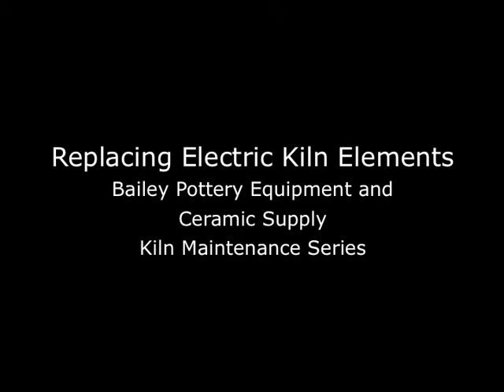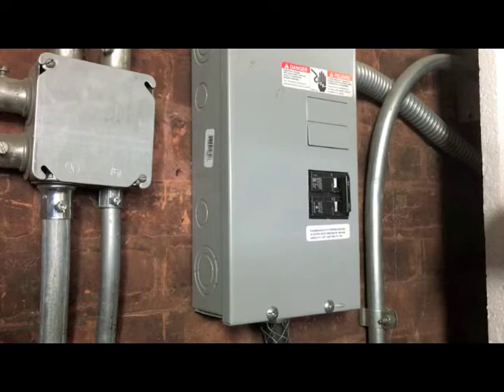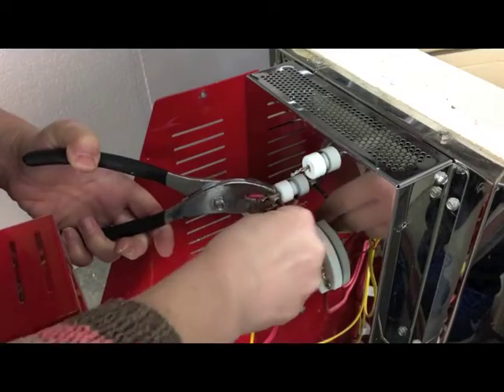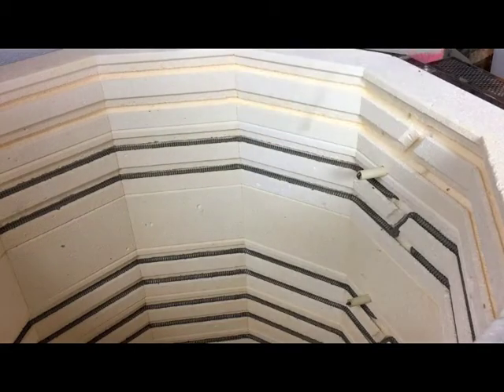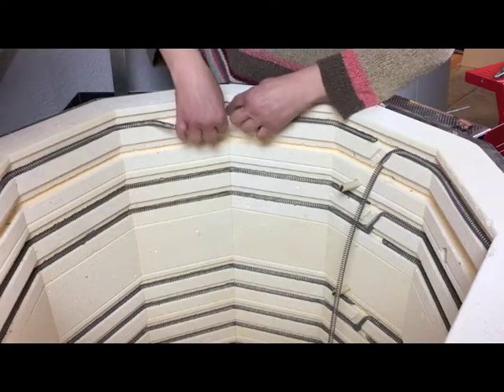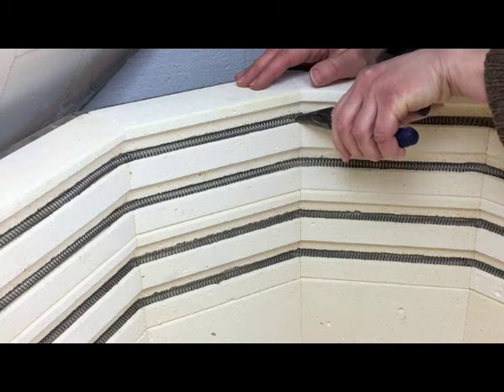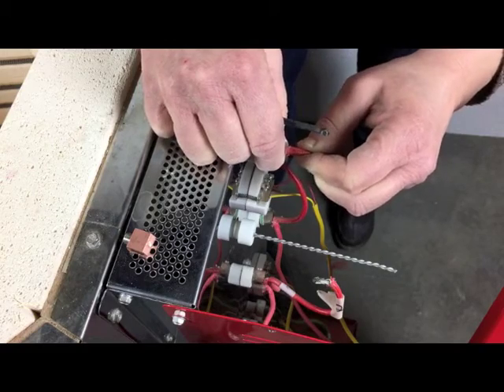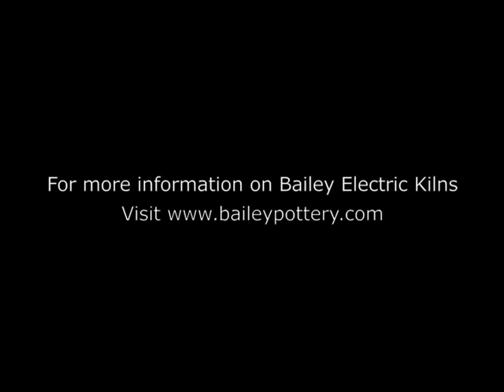Changing Bailey Top Loading Electric Kiln Elements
If you have a Bailey top-loading electric kiln in your studio, or are thinking about owning one, we have a video series to help you learn about your kiln and how to maintain it. In this video you will learn how to replace elements with confidence.